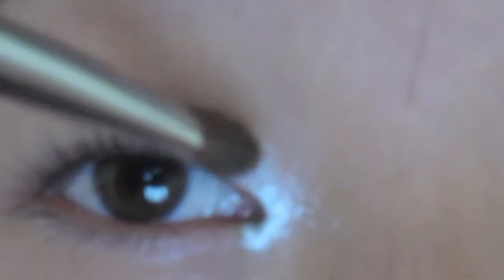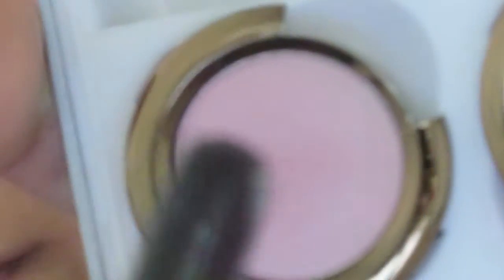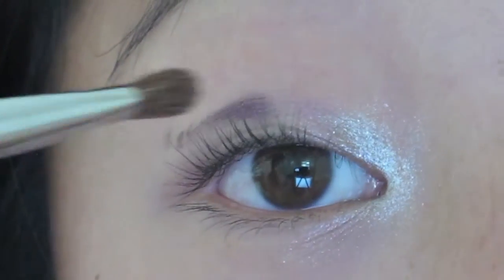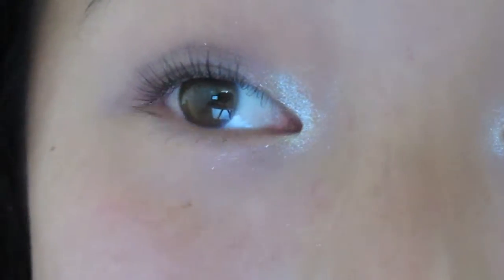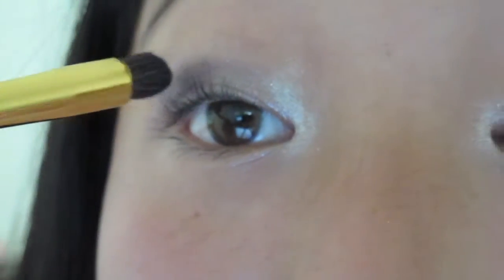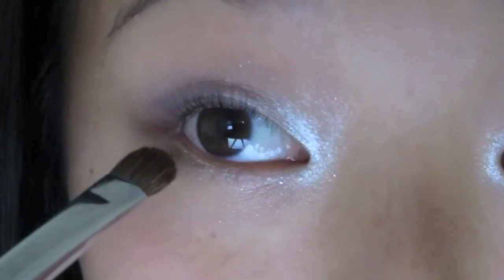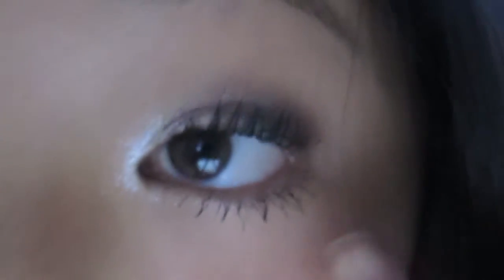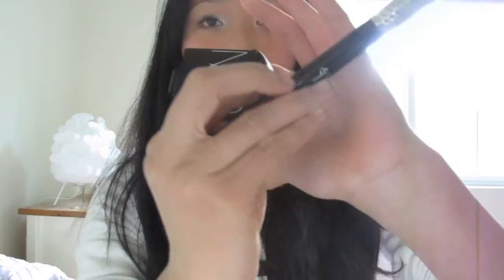Makeup Tutorial-Winter Wonderland Ombre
I love you guys beyond what you will ever know:))

sigma eyeshadow brush

tarte eyeshadow brush

thanks for being the most amazing subbies ever and you guys make me the happiest girl in the whole entire world :)

Lubbb you :)

xoxo,
Elsa